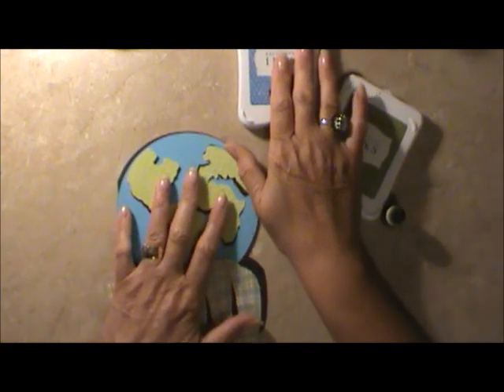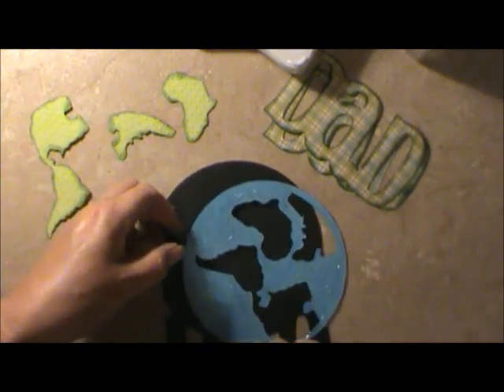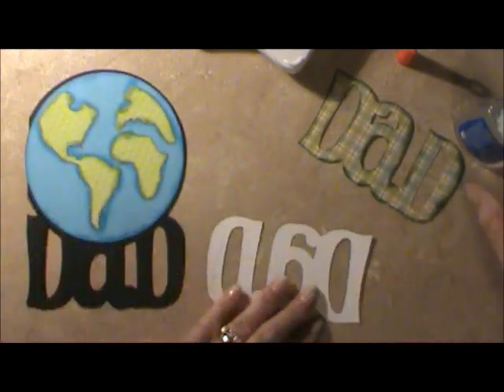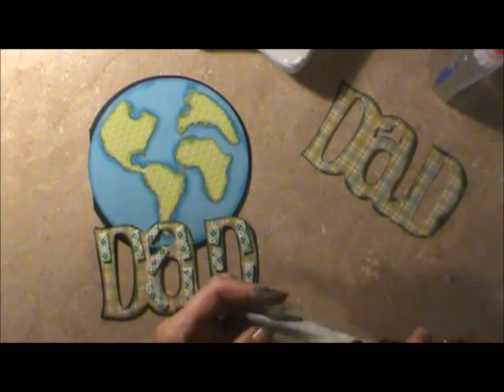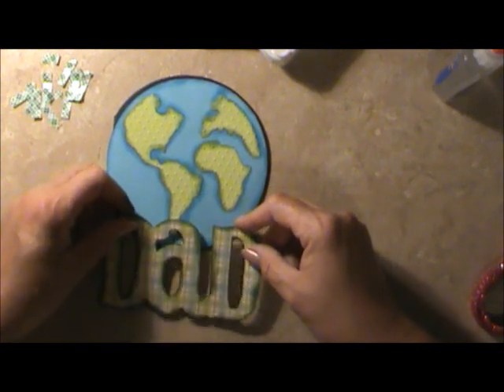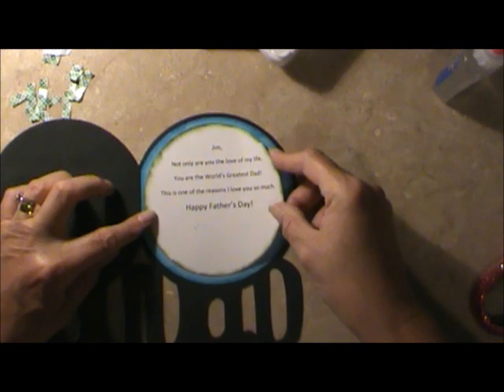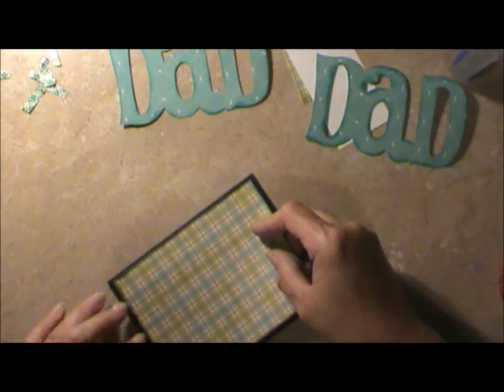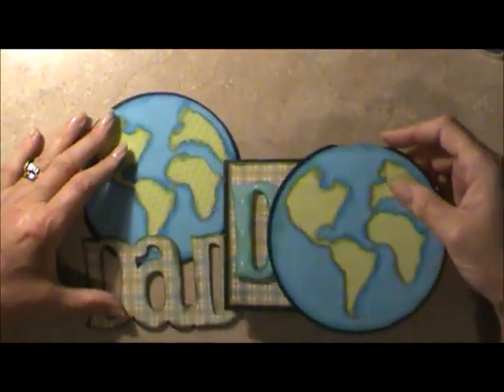GMS - Fathers Day Card Part III.wmv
This little video will show you how to put two cards together in no time at all.